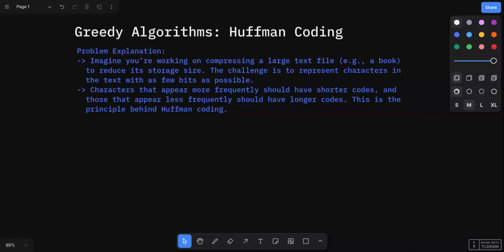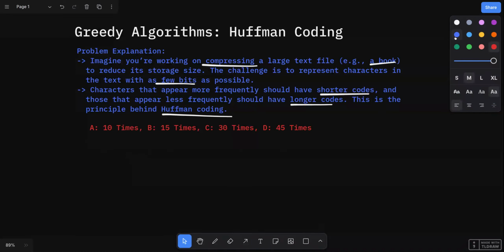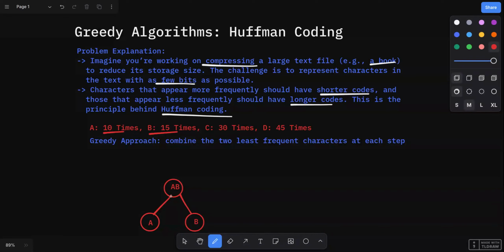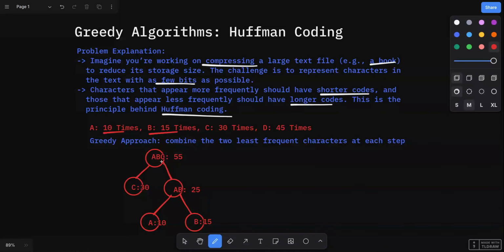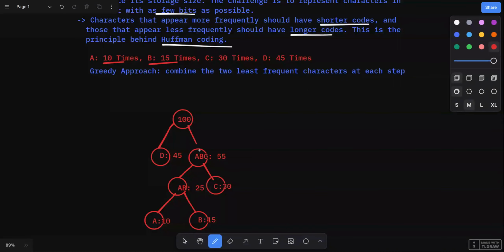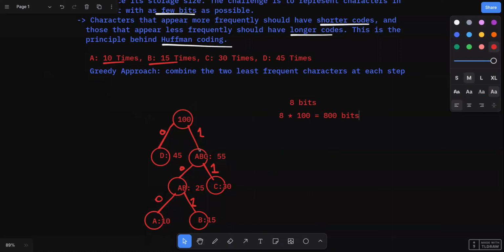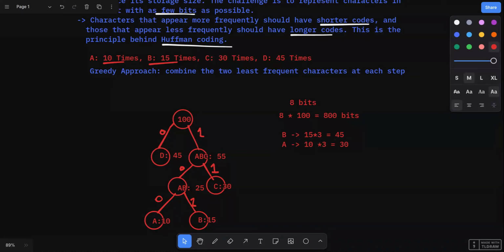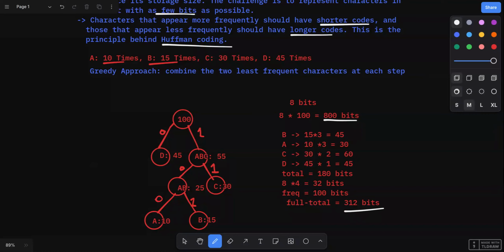Greedy Algorithms: Huffman Coding | Data Structures and Algorithms #34